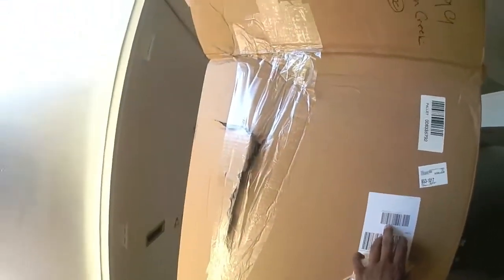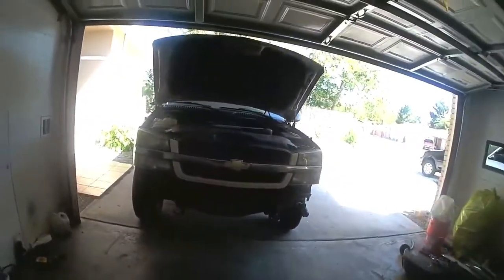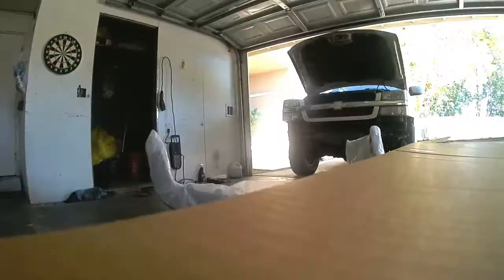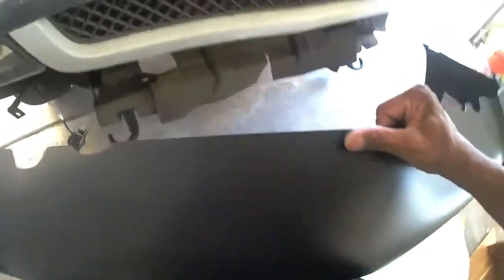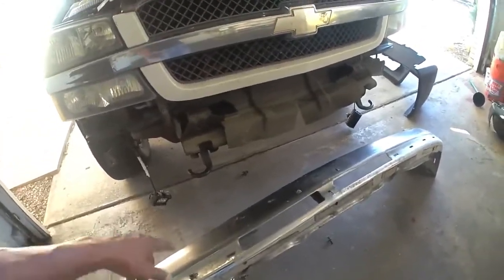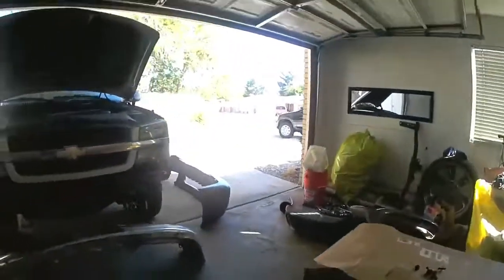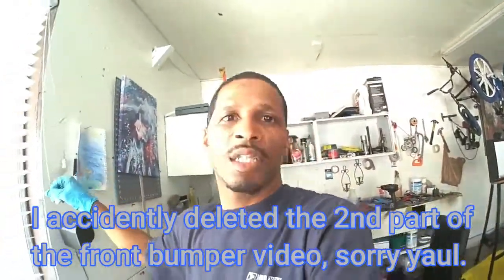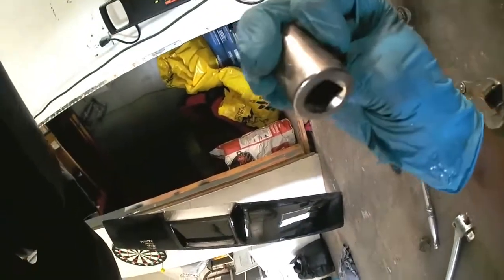$1800 project suburban. #3 front end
this video is me doing a SS frontend conversion in my 2002 suburban step by step. Starting with taking off the front end.